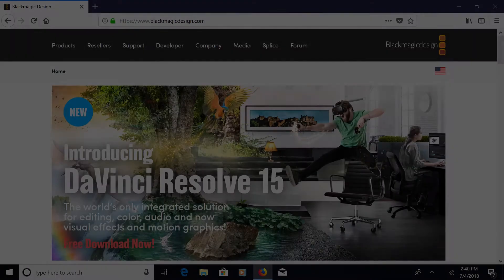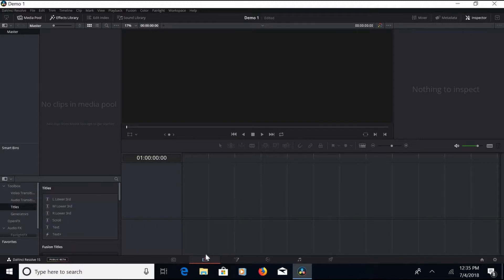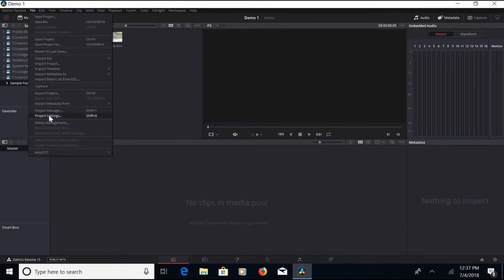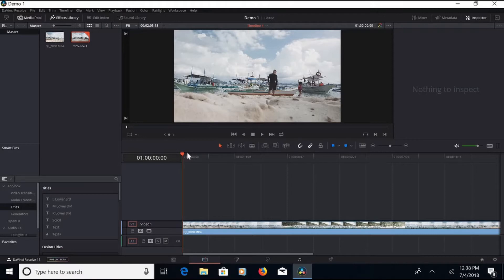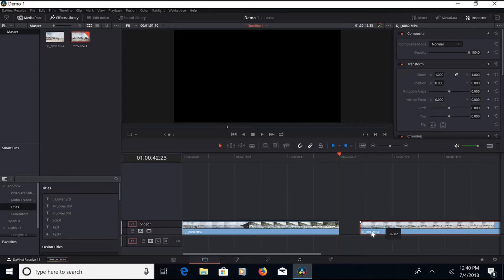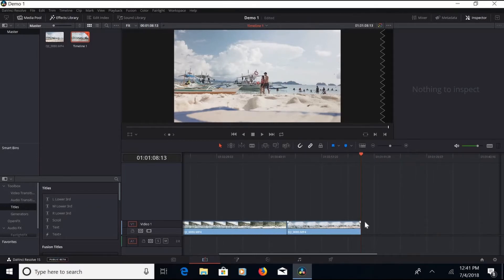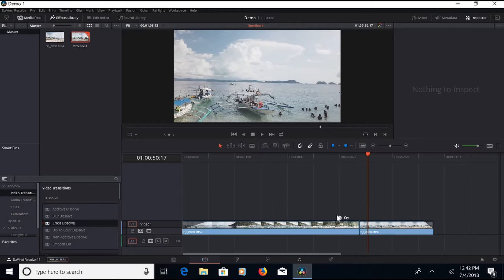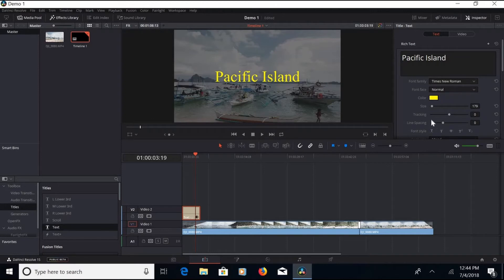Drone Video Editing - The Basics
A short tutorial creating a basic drone video from start to finish using Davinci Resolve, a free video editing solution from Blackmagic Design.

The free version is probably good enough for most normal editing purposes.  The full version is only $299, which is pretty decent for a professional grade editor.